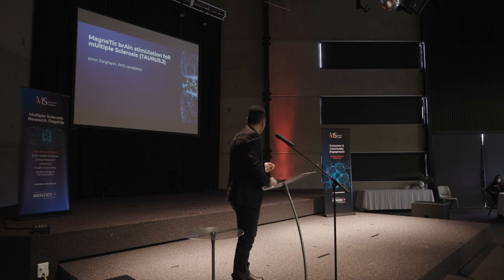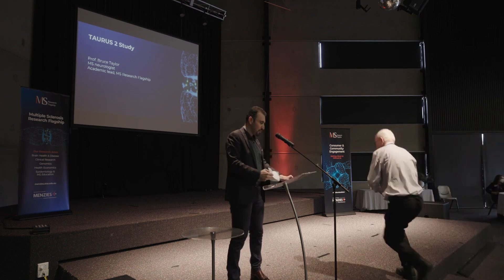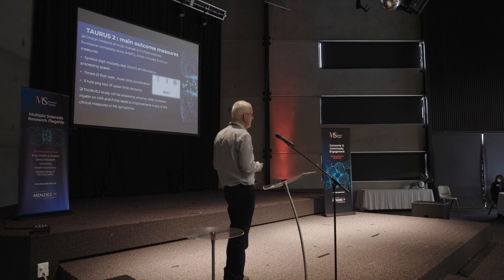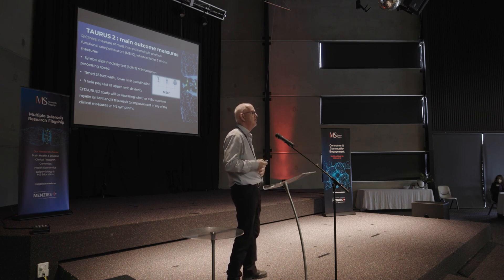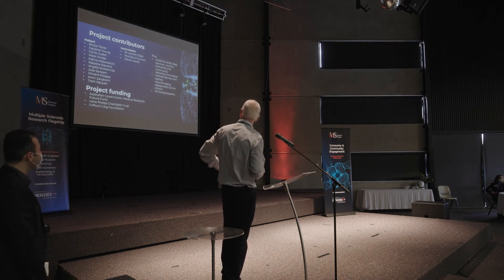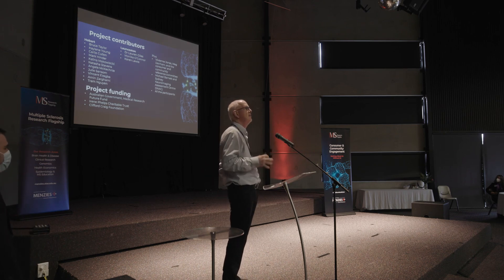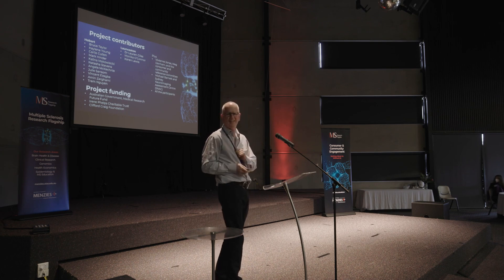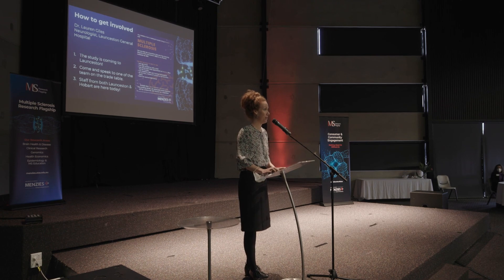Can magnetic brain stimulation promote myelin repair in multiple sclerosis? (TAURUS.2)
Amin Zarghami, PhD candidate,  Professor Bruce Taylor, Neurologist, Meg Denham, Consumer & Community Reference Committee Member and Dr Lauren Giles, Neurologist talk us through a phase 2 clinical trial to examine whether magnetic brain stimulation can promote myelin repair at our MS Research Flagship World MS Day 2022 event.

To watch other presentations from this event, check out our 'The MS Research Flagship presents: Research with Connections 2022' playlist

For an overview of the research happening at the Menzies Institute for Medical Research, including activity under the MS Research Flagship umbrella, visit: